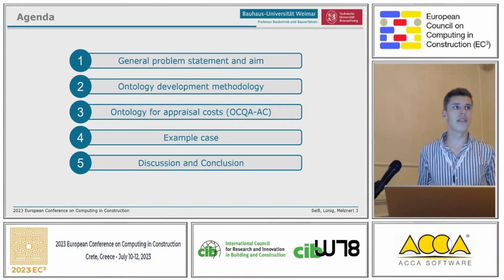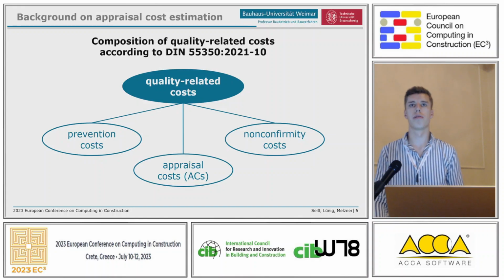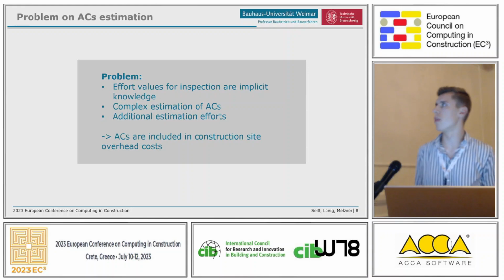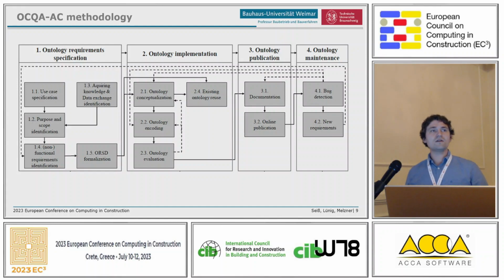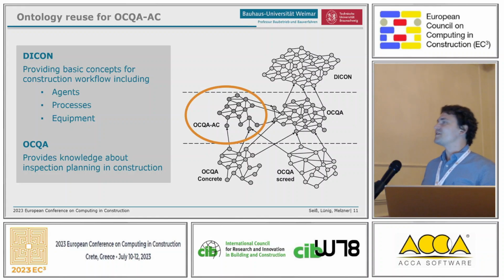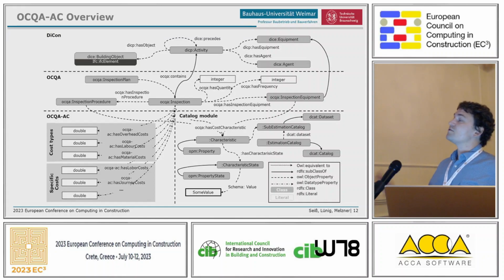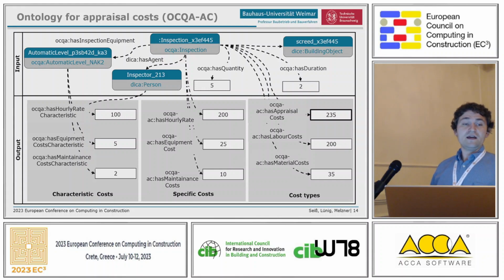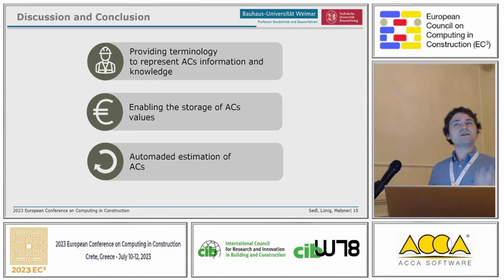Supporting appraisal cost estimation by linked data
Title: Supporting appraisal cost estimation by linked data

Authors: Seiß, Sebastian (1); Lünig, Jan (2); Melzner, Jürgen (1)

Abstract: The construction industry faces growing risks of execution defects and rising costs. A balance between quality and costs requires knowledge of quality-related costs. Despite increasing amounts of quality data, models predicting appraisal costs remain missing. This paper aims to determine expected appraisal costs from BIM objects using semantic web technologies and the ontology for construction quality assurance. The expected costs are determined automatically via SHACL rules and stored in the OCQA extension ontology for appraisal costs. To demonstrate the rules, the paper uses levelling methods and associated defect-type unevenness as examples.